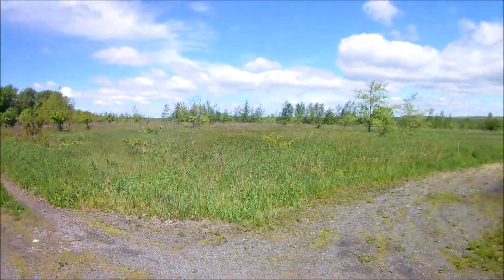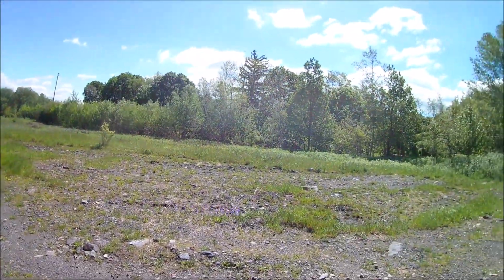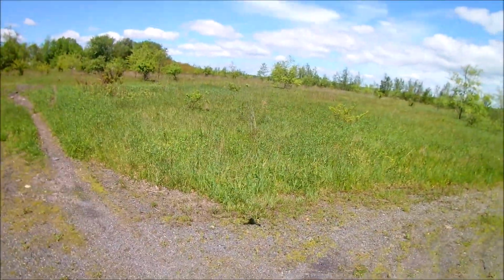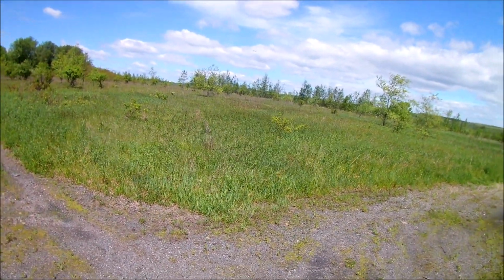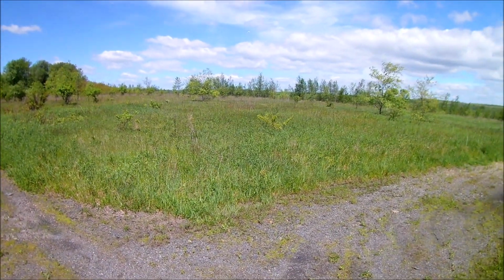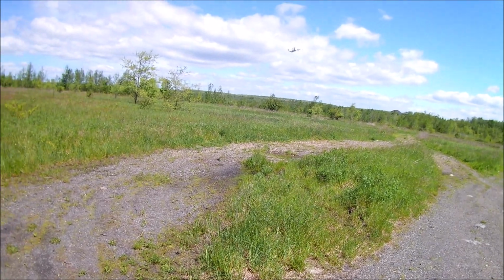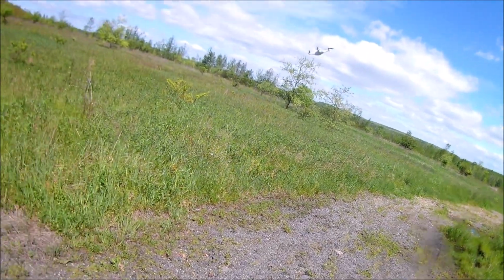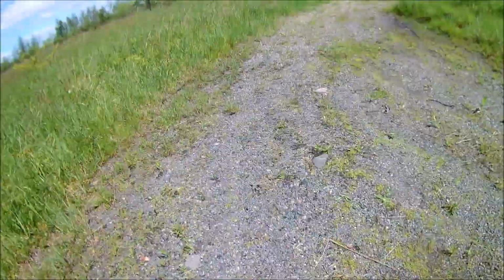Aosenma CG035 2019 $145 BEST NO APP GPS DRONE High Wind Flight BRUSHLESS DRONE REVIEW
STILL TO DATE i say best no app gps drone - $145 STEAL FPV COMBO TENKER 4K HAT CAM